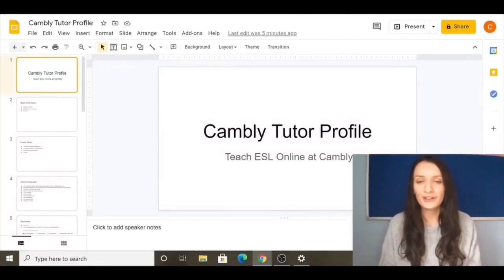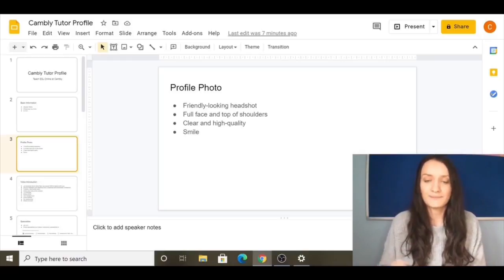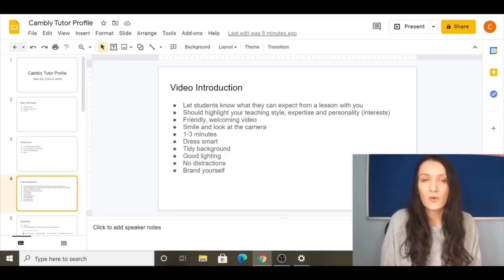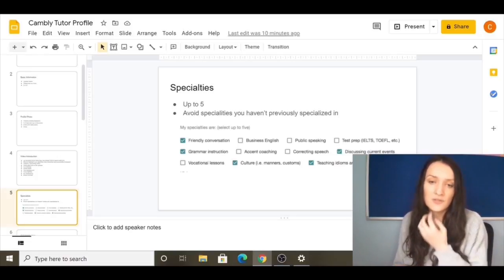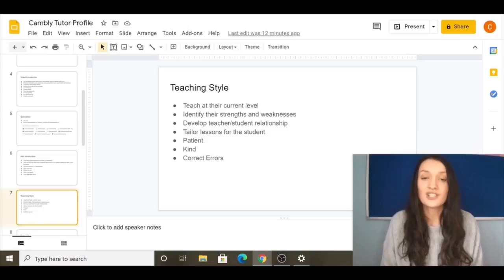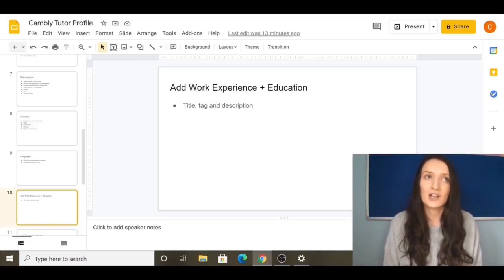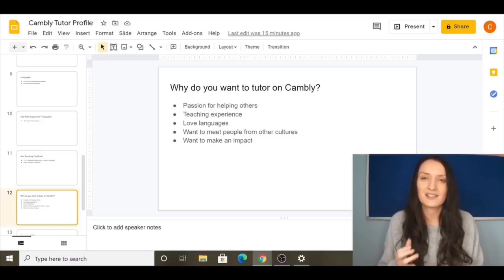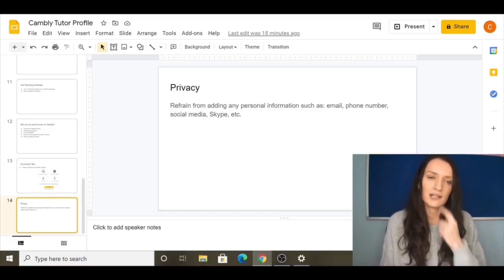Cambly Intro Video and Application Process in 2021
Need help with your Cambly intro video and application process? Watch this video!

ESL Teaching Certificate:

If you are considering teaching ESL online or abroad, I highly recommend The TEFL Academy, where I completed my course